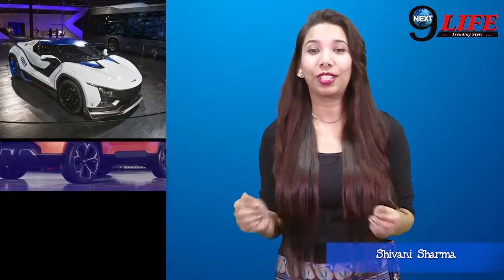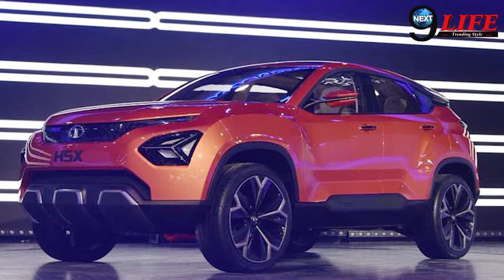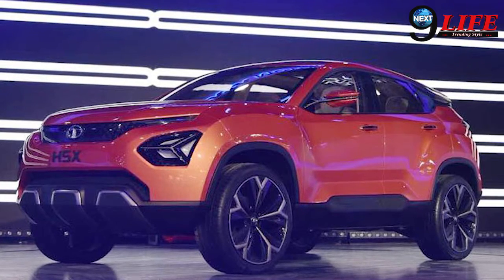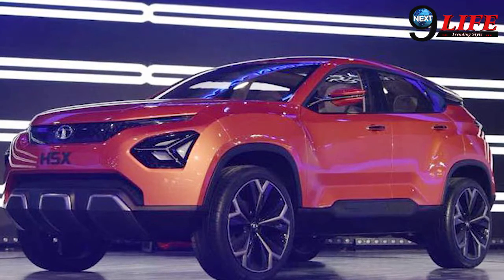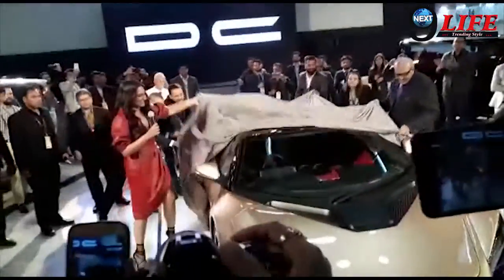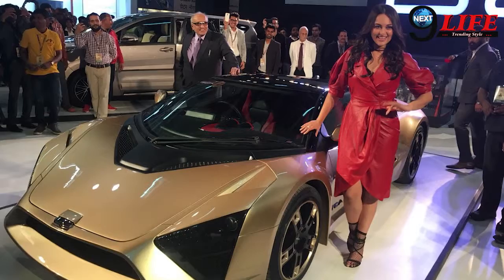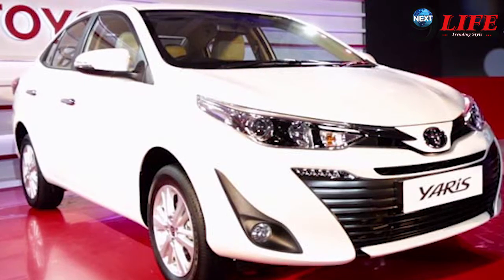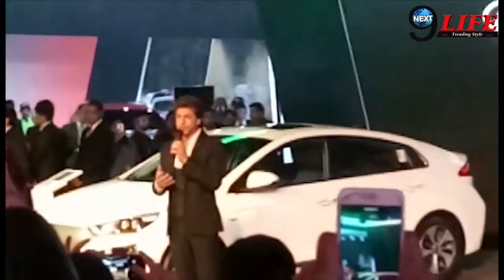Trending Cars In 2018, Which Takes Away Your Breath |Top 3 Cars In Auto Expo|World’s Luxurious Cars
Latest & Trending Lifestyles for people of different age groups and socio-cultural leanings. Celebrity lifestyle, trending lifestyle, beauty lifestyle, healthy lifestyle, traditional lifestyle, kids lifestyle & corporate lifestyle everything is now on one channel.